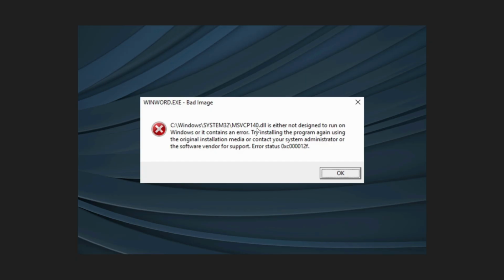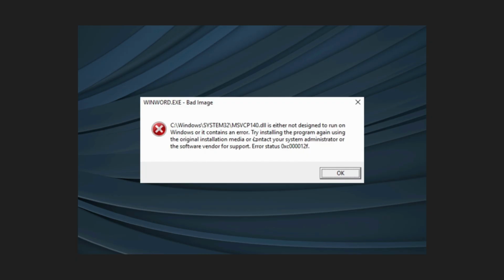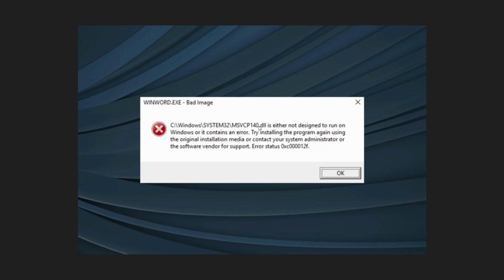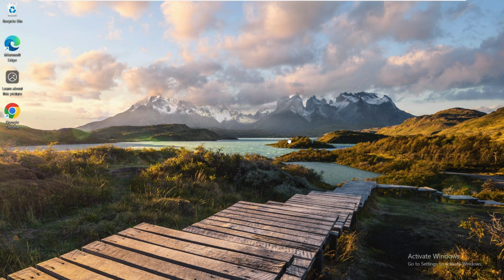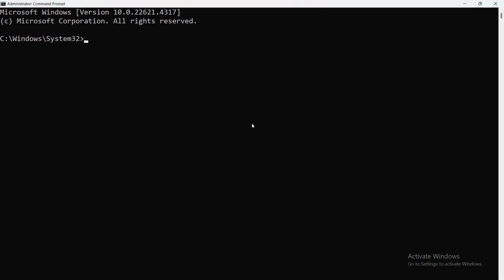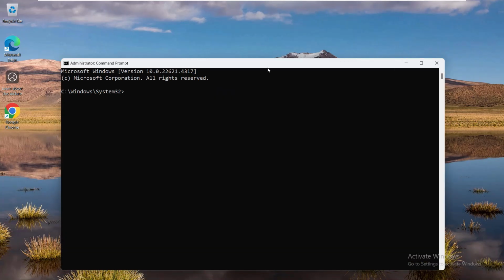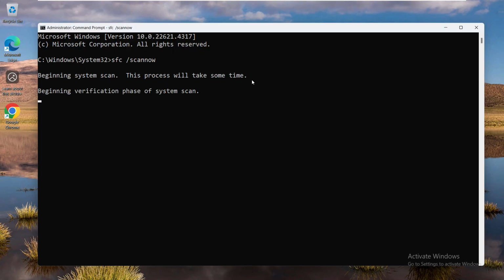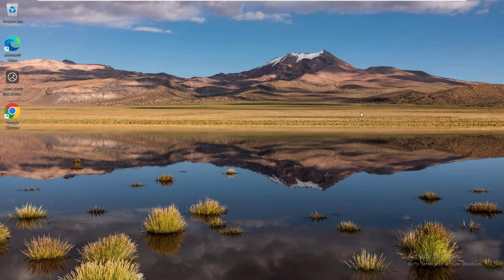How To Fix DLL Not Designed to Run on Windows Step By Step Tutorial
Learn how to fix the “DLL is either not designed to run on Windows or it contains an error” issue using safe and effective methods. This step by step guide helps repair corrupted DLL files and restore proper system functionality without reinstalling Windows.

sfc /scannow

✅ Fix DLL is either not designed to run on Windows error
✅ Repair corrupted or missing DLL files
✅ Replace invalid DLL file safely
✅ Fix Bad Image DLL error message
✅ Resolve application failing due to DLL error
✅ Run system file checker to fix DLL issues

In this tutorial, you’ll learn how to repair system files, reinstall affected programs, and restore damaged DLL files that cause apps or games to crash on startup. These solutions are useful after Windows updates, software installation failures, or malware removal on Windows 10 and Windows 11.